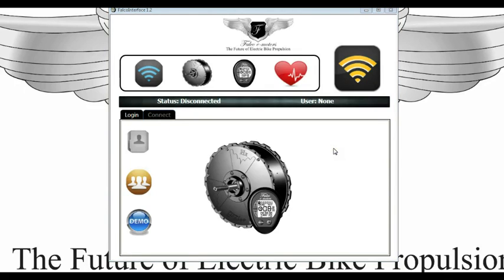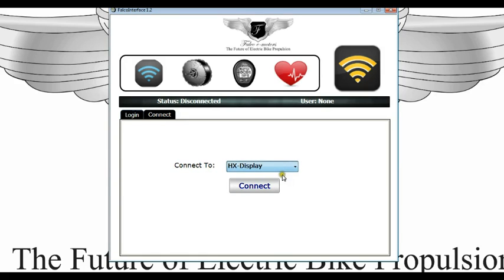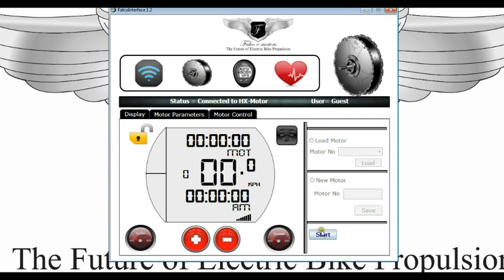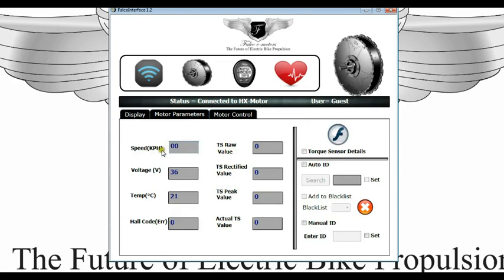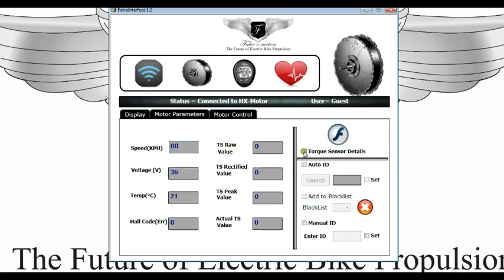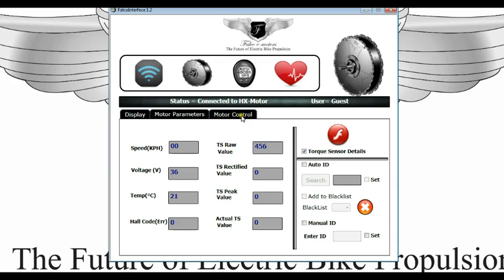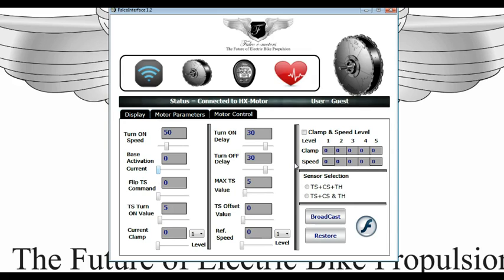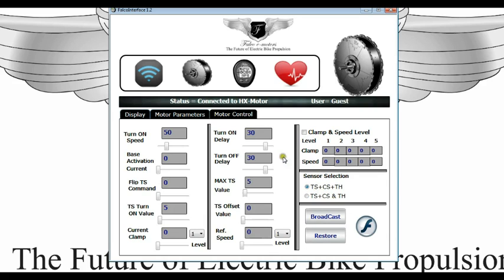Quick Introduction to Falco Interface 1.2 - Part 1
Falco has the most advanced torque sensor technology in the eBike industry. Understanding the functionality of the torque sensor and customizing your ride experience can deliver tremendous pleasure to you at all times while you ride.